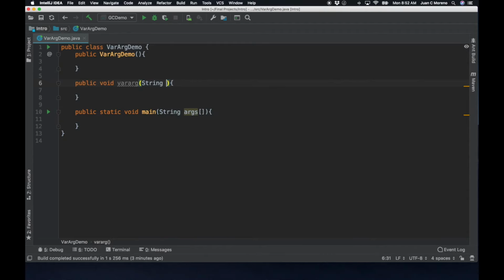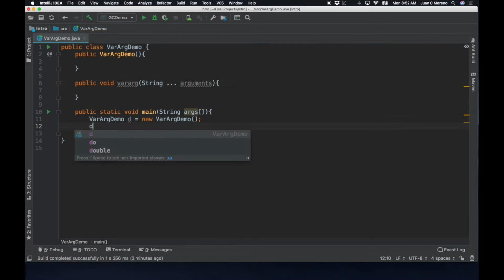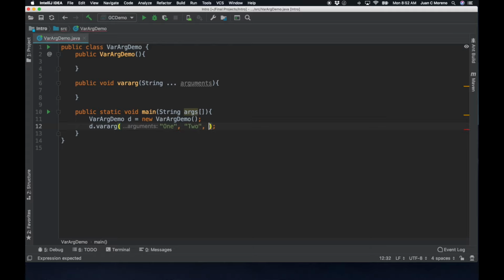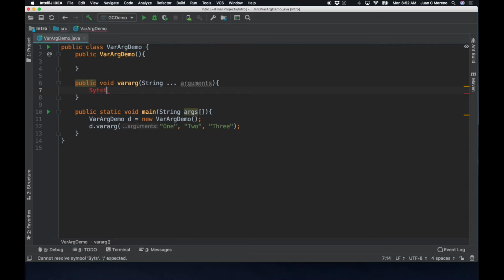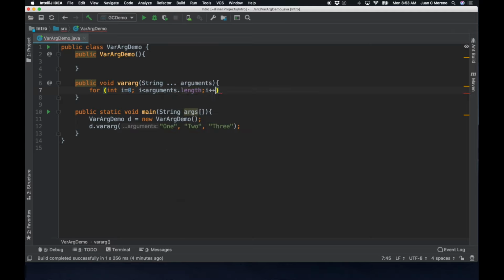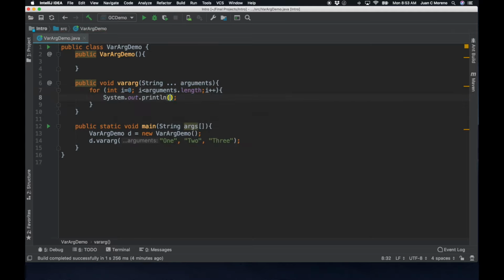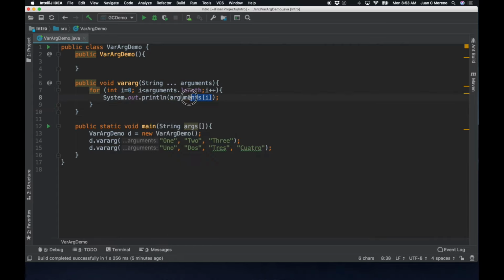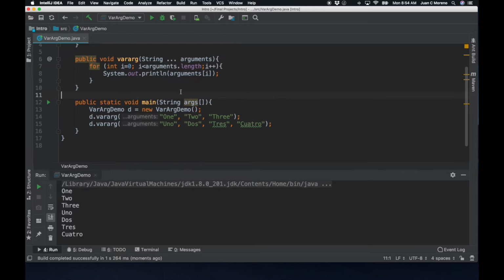VarArgs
This video is about VarArgs